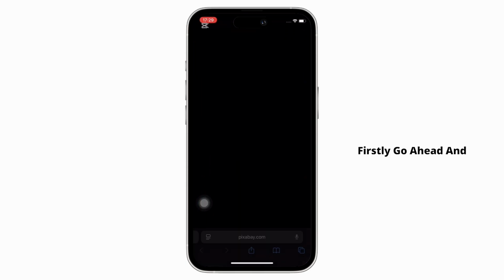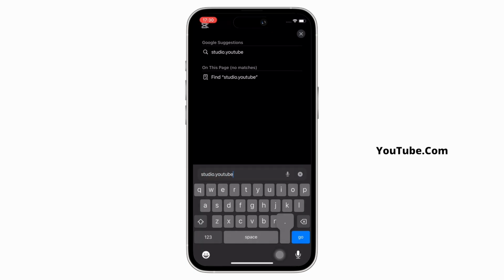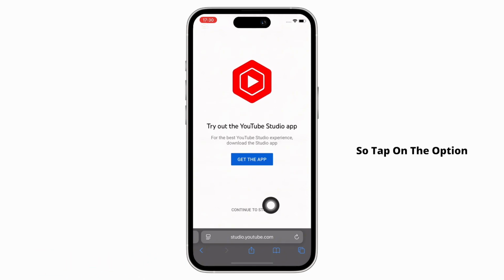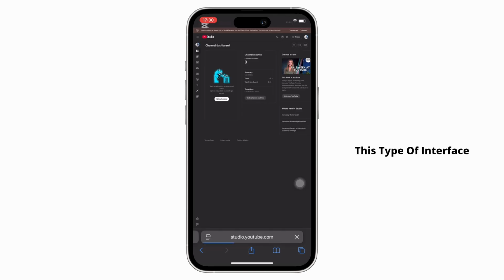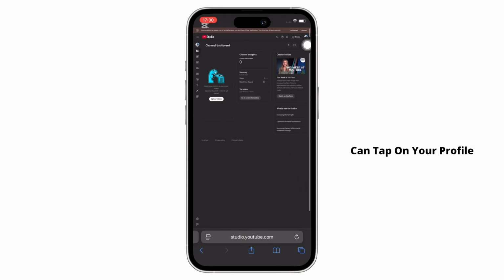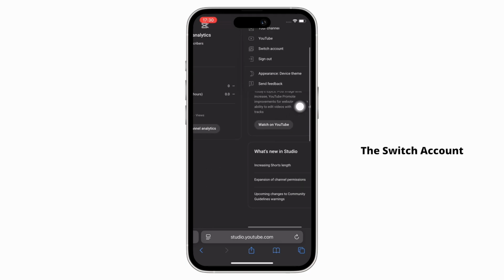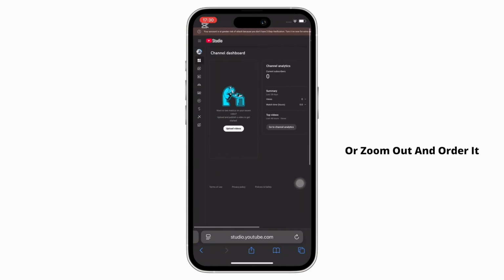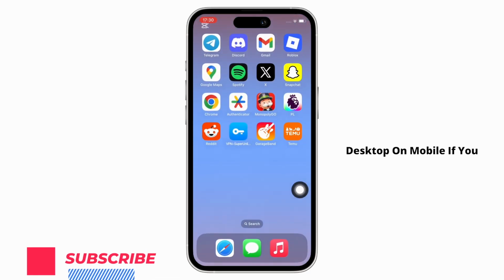How To Open YouTube Studio Desktop On Mobile - Step By Step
Want to access YouTube Studio desktop version on your mobile phone? 📱💻 This step-by-step 2025 guide will show you exactly how to open and use the desktop version of YouTube Studio on Android or iPhone — so you can manage your channel like a pro, even without a computer!

What You’ll Learn in This Video:
✅ How to open YouTube Studio desktop on mobile (Android & iOS)
✅ How to enable desktop mode in your mobile browser
✅ Tips for navigating YouTube Studio features on a smaller screen
✅ Manage your channel analytics, uploads, and settings from your phone

Whether you’re a YouTube creator on the go or just want the full desktop experience on mobile, this tutorial will help you get complete access to YouTube Studio anytime, anywhere.

📌 Chapters:
⏱ 0:00 - Introduction
⏱ 0:10 - How To Open YouTube Studio Desktop On Mobile